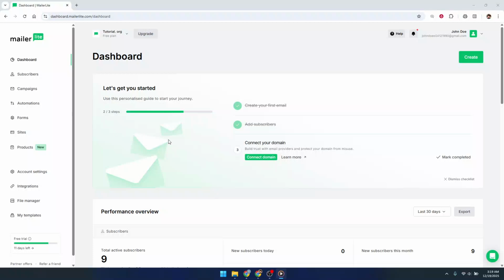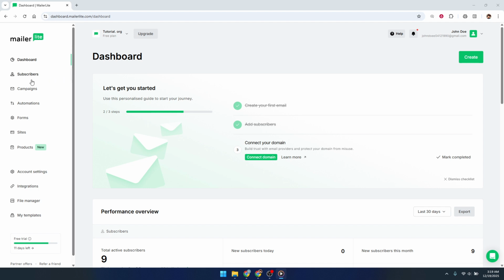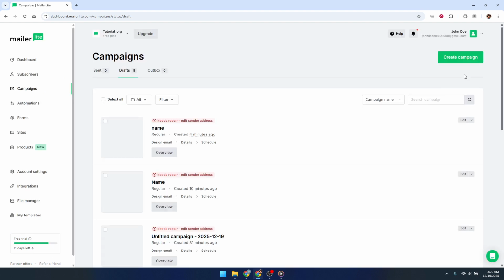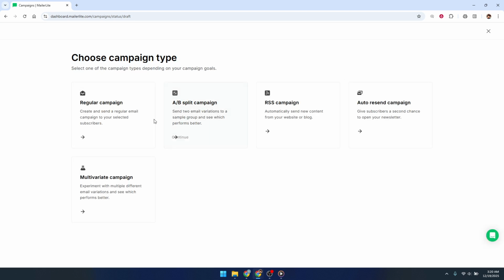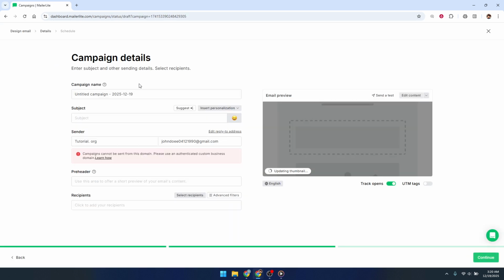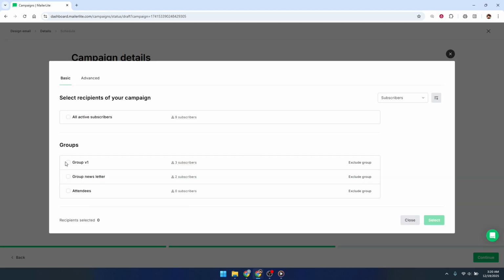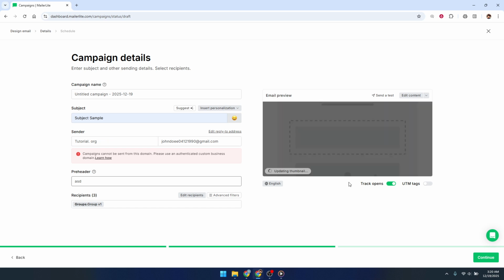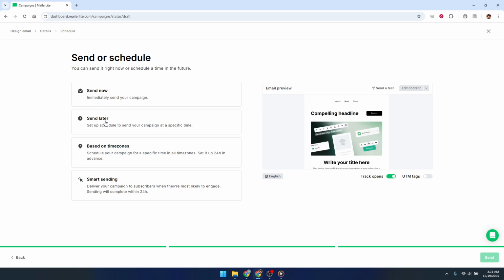How To Send An Email On Mailerlite [2026 Guide]